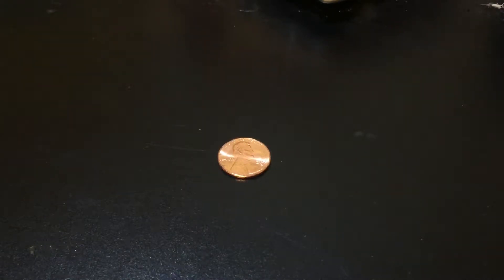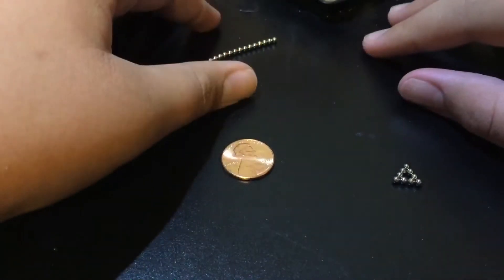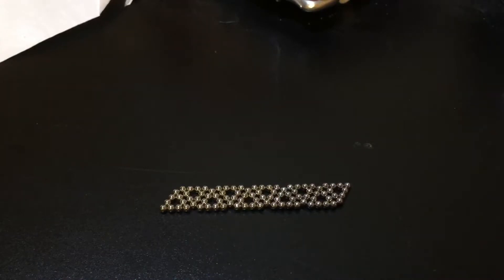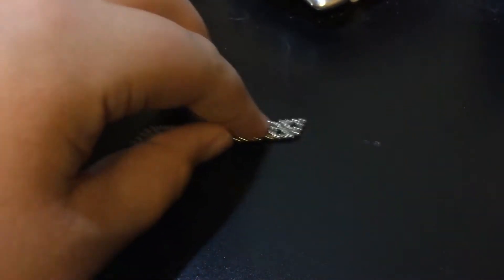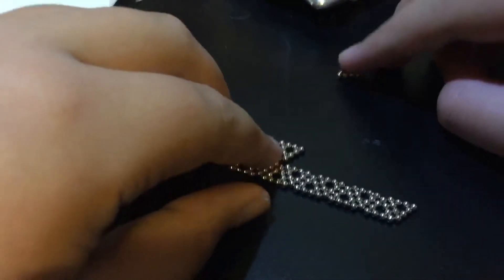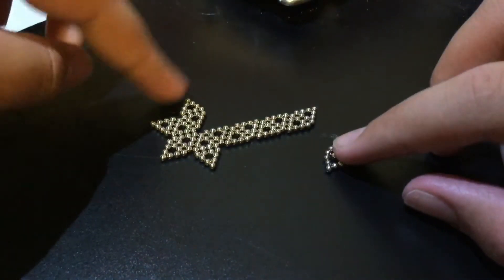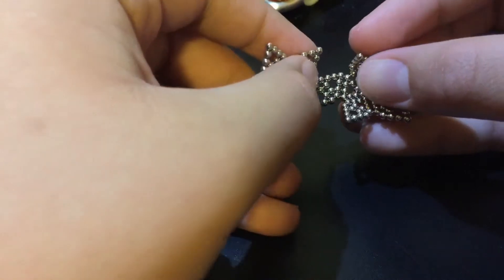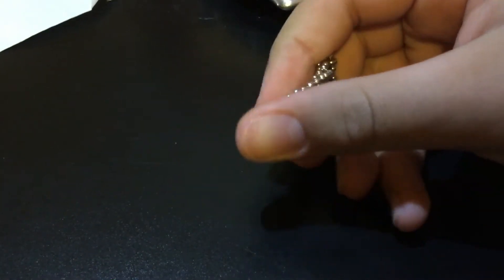Micromagnets tutorial (Small Sphere)